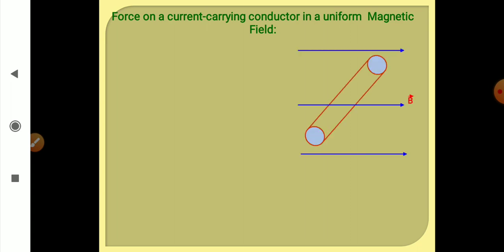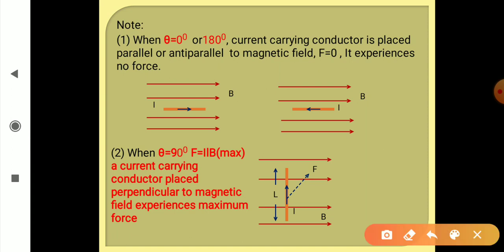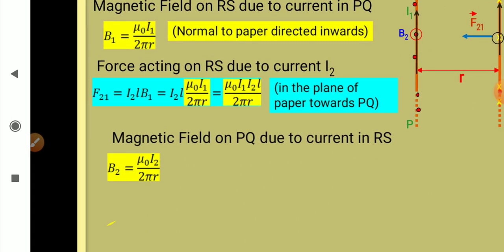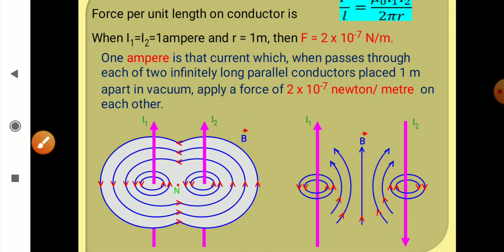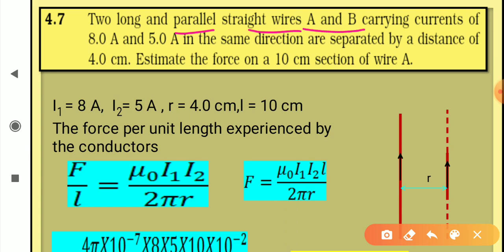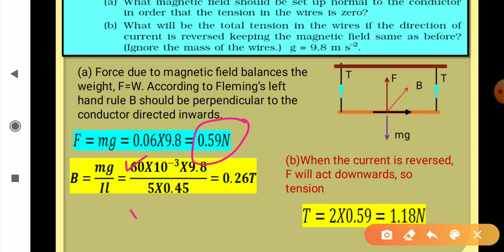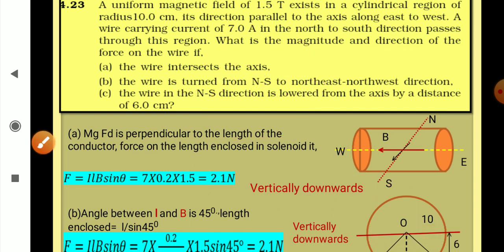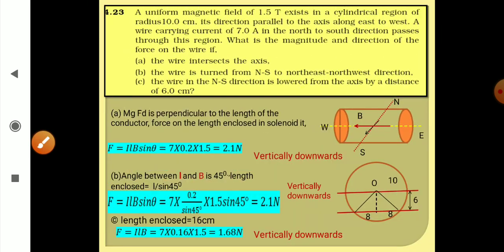Magnetic effects of current 3,Force on current conductors in Mg. Fd. with NUMERICALS FROM NCERT BOOK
Force on a current carrying conductor in Mg. Fd., force b/w two parallel current carrying conductors in Mg. fd., NUMERICALS FROM NCERT BOOK FOR CLASS XII CBSE STUDENTS.